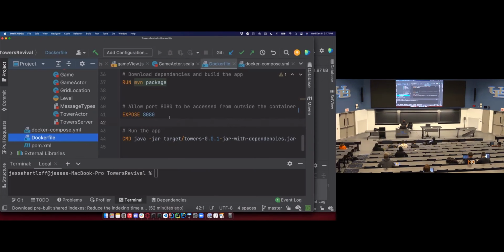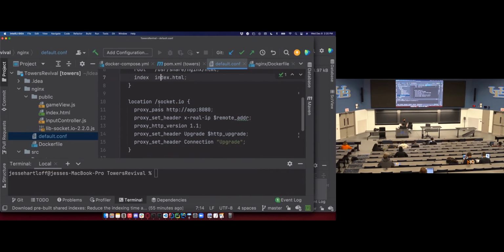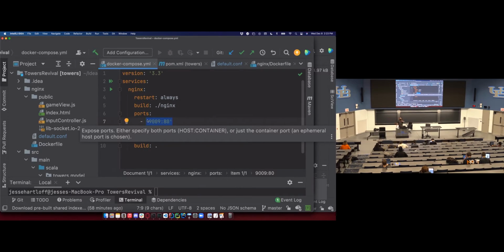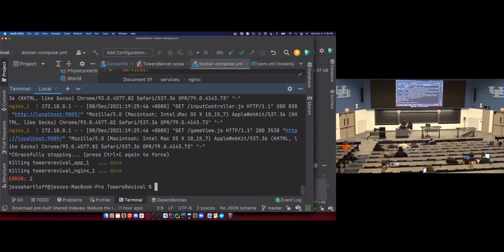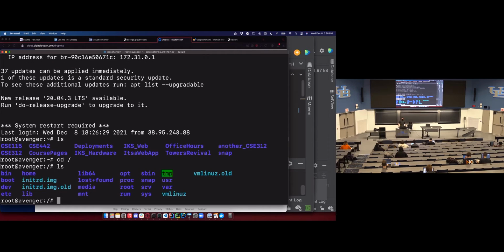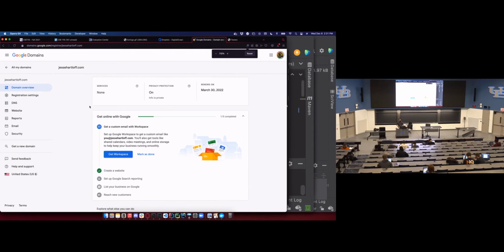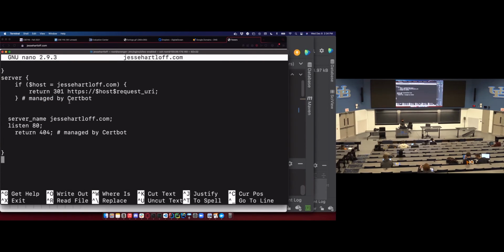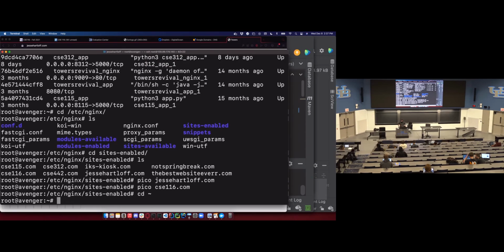[CSE 116] Lecture 40: Review | Day 5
Lecture 40 of CSE 116: Intro to Computer Science II by Dr. Jesse Hartloff.
Topics covered: chosen piazza topics
Lecture slides: none